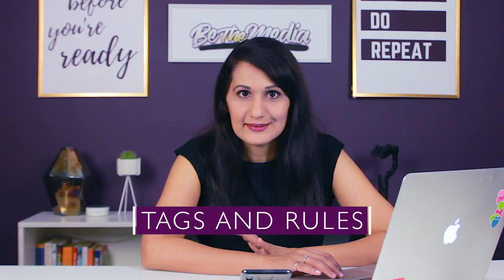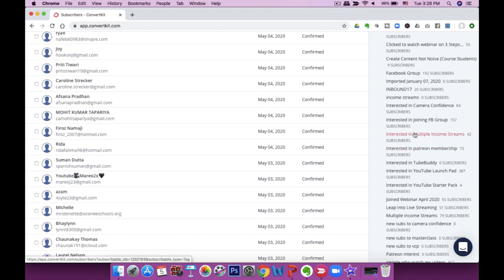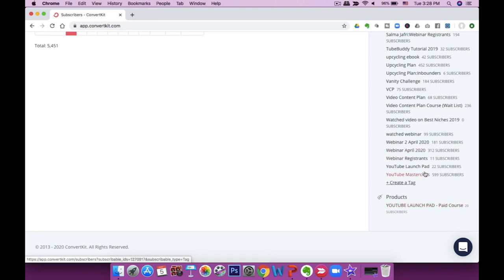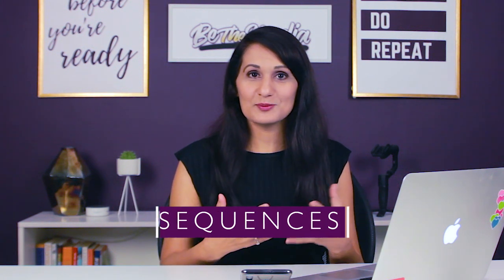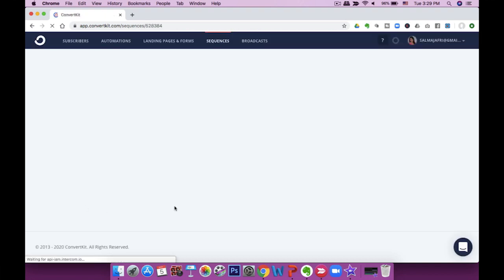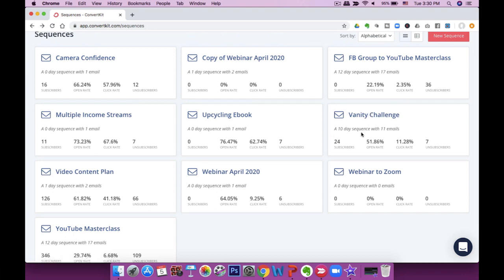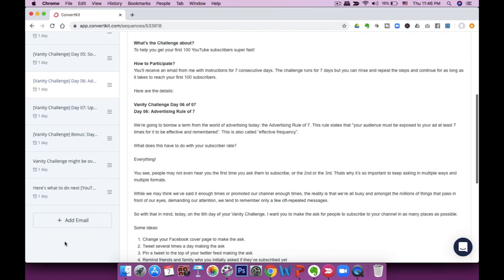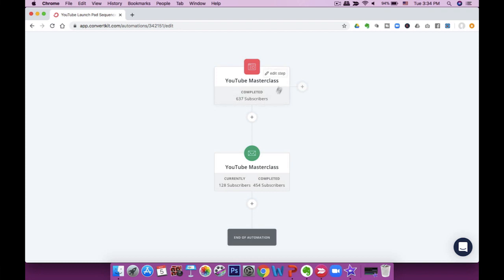ConvertKit Tutorial for Beginners 2020 (overview of my favorite ConvertKit features)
"CONVERTKIT TUTORIAL FOR BEGINNERS - lemme take you through a few of my favorite ConvertKit features, but remember this is not a full tutorial, it's mostly an overview.

Wondering how to use convertkit? Perhaps you want to know which email marketing for beginners software is the best: convertkit vs mailchimp? Perhaps you're asking is convertkit really the best email marketing tool as it's hyped to be? This is the perfect video for a quick convertkit demo where I'll take you through a few of my favorite convertkit sequence, show you my convertkit email list, and give you a convertkit demo. If you have any questions about email marketing tips, ask in the comments below. This is a convert kit tutorial for beginners on how to set up convertkit for growing your email list.

FREEBIES